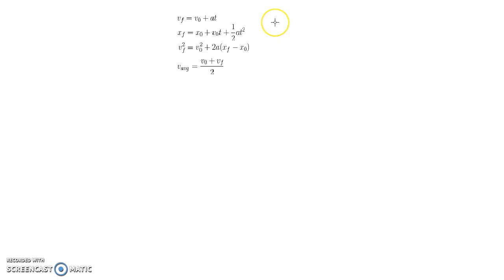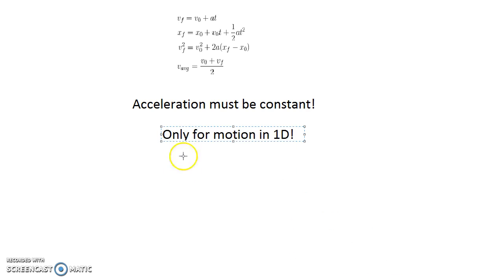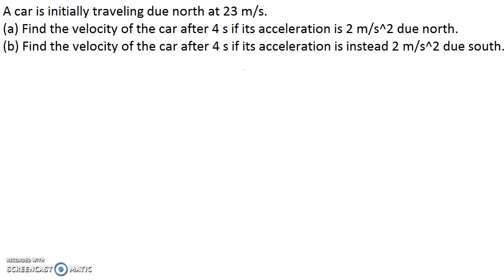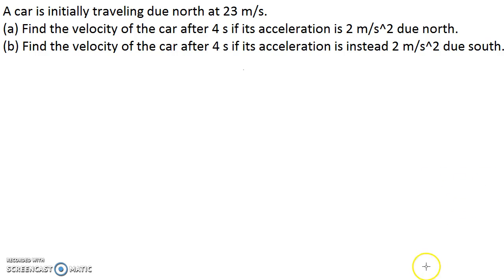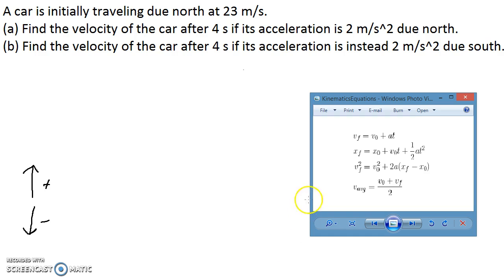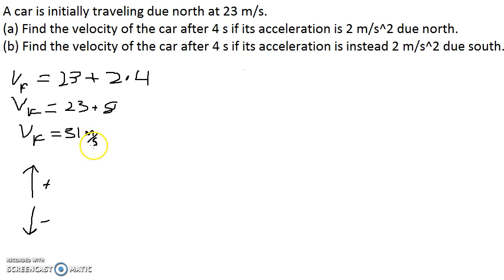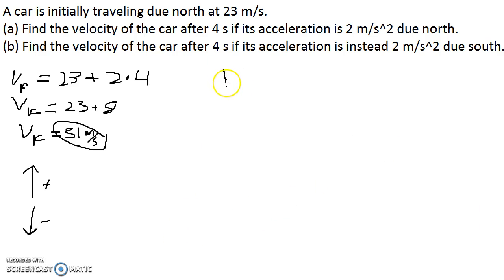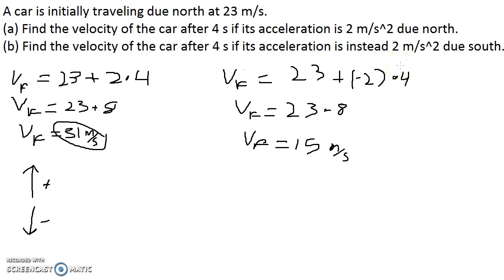Kinematics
The first video in the "Kinematics" physics series. This is just a very basic intro into the world of physical motion problems. The kinematics series is a good intro to what you might see in a physics class.